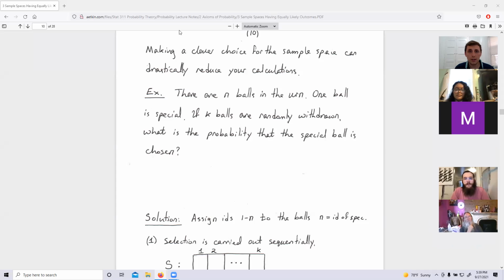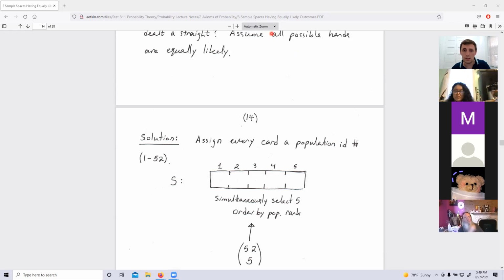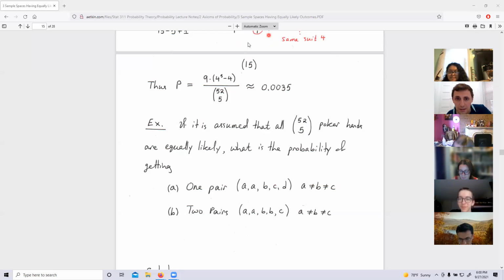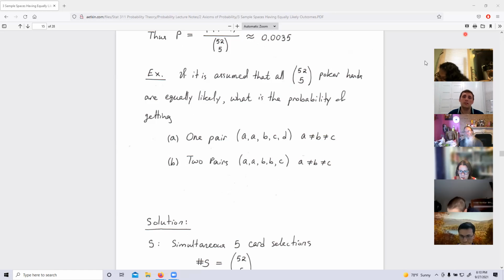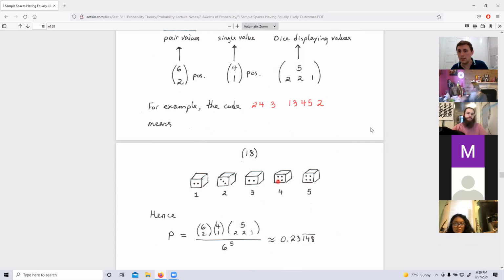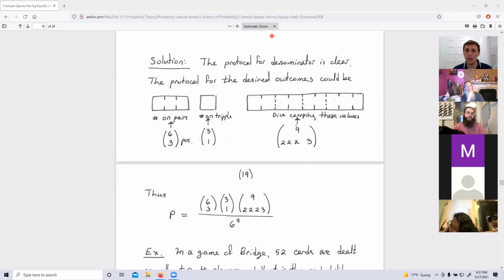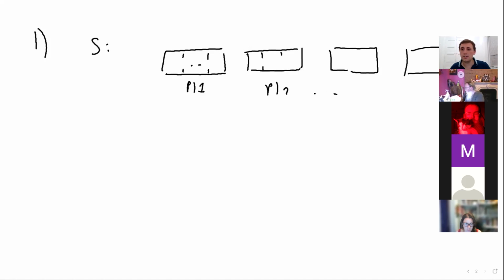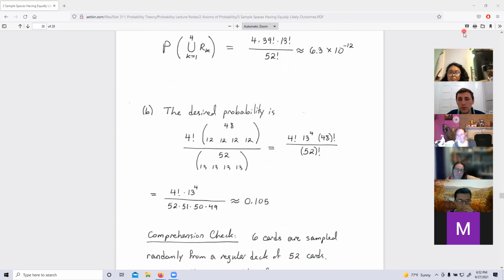F21 Probability Lecture 9: A few Examples with Cards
We practice writing Kafka protocols to solve a few probability questions